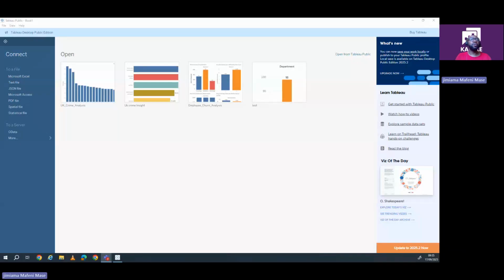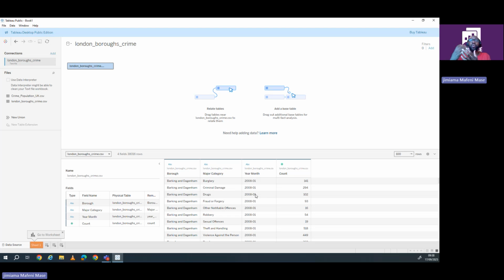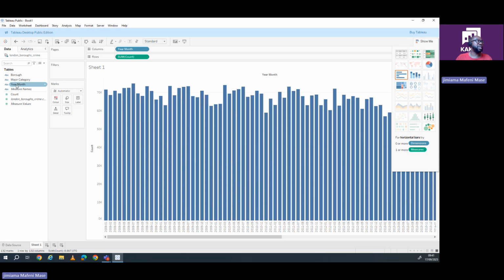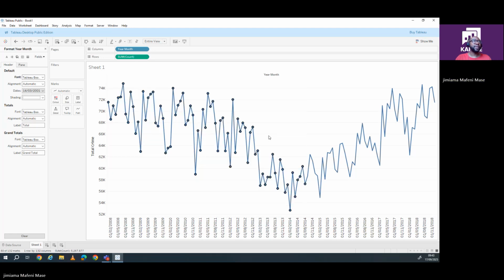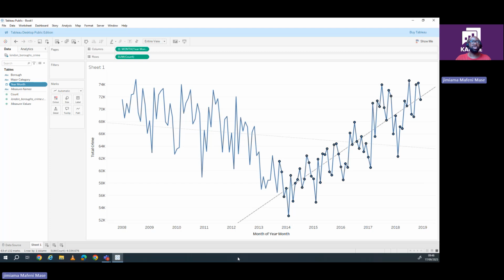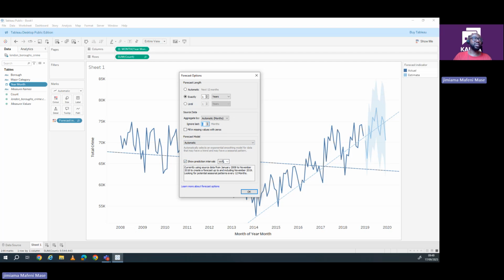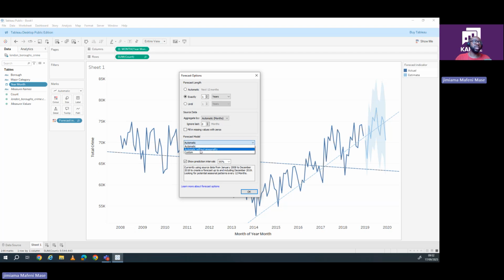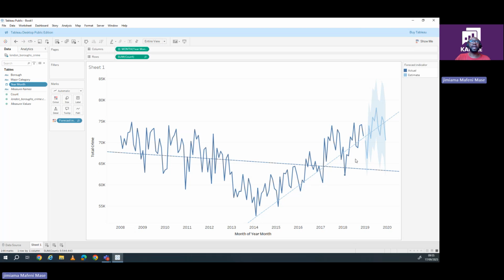Time Series Forecasting in Tableau | Step-by-Step Guide for Beginners & Data Analysts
Learn how to perform time series forecasting in Tableau with this easy, step-by-step tutorial! 🚀 Whether you’re a beginner just getting started with Tableau or a data analyst looking to sharpen your forecasting skills, this video will walk you through everything you need to know.

🔹 What you’ll learn:

Setting up your data for time series analysis

Creating line charts and trend visuals

Applying Tableau’s built-in forecasting tools

Customizing forecast models for better accuracy

Practical tips for interpreting results

By the end of this tutorial, you’ll be able to confidently create forecasts in Tableau to support data-driven decision-making.